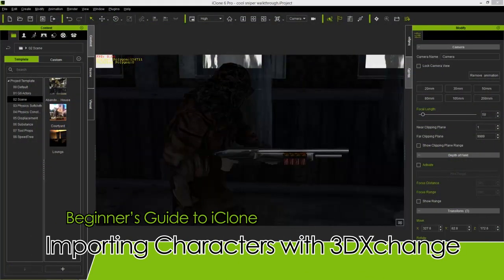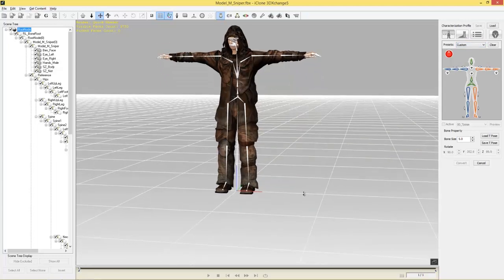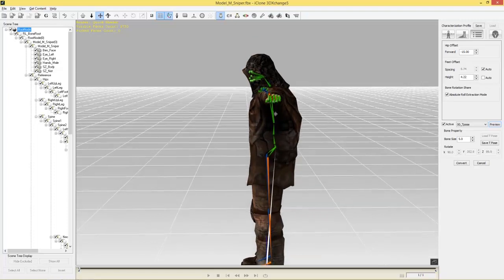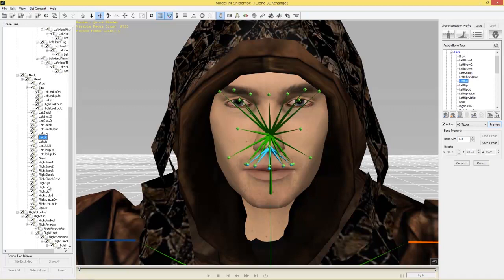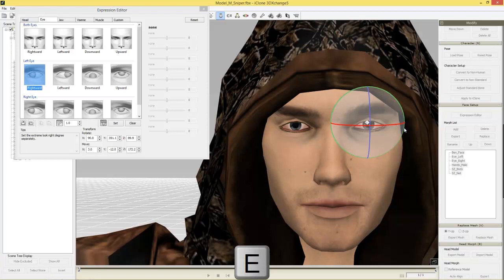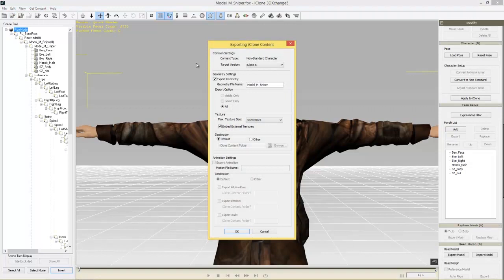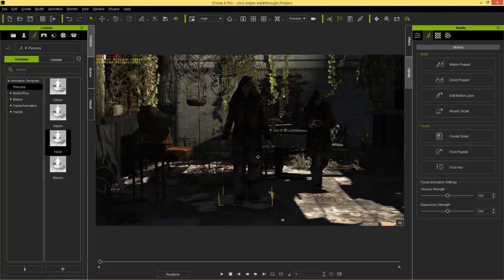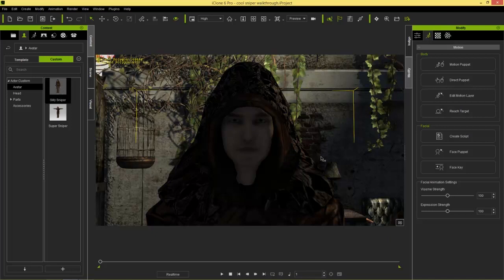iClone Beginner's Guide: Importing Characters with 3DXchange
Importing Characters with 3DXchange

With 3DXchange Pro, you can import in any character in FBX or OBJ format, convert it into iClone's iAvatar format, and then import it into your scene.  Once your character is in iClone as a non-standard character, you'll be able to take advantage of any of iClone's powerful body motion tools as well as a massive motion library to animate your character.  In this tutorial, you'll find out how to map your character's rig from the standard Maya HumanIK format and import it into iClone with basic eye and jaw movement.

1:31 Character Bone Mapping
6:15 2-Sided Materials
6:53 Basic Face Bone Mapping
9:05 Export & Testing in iClone